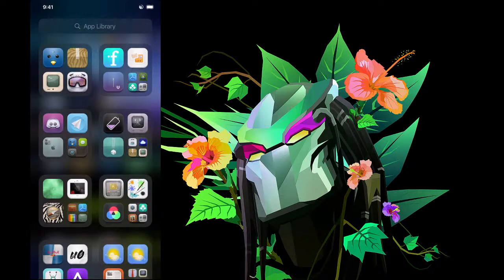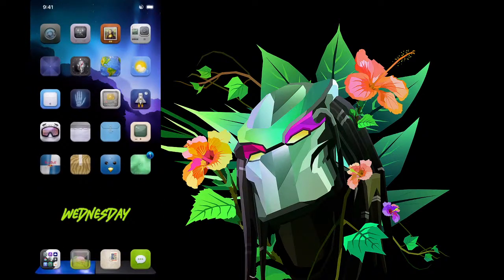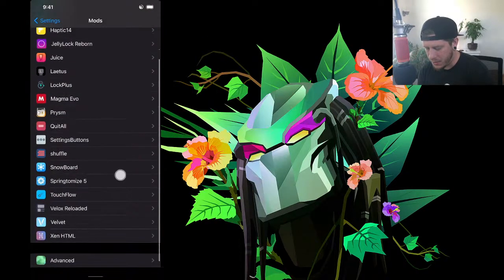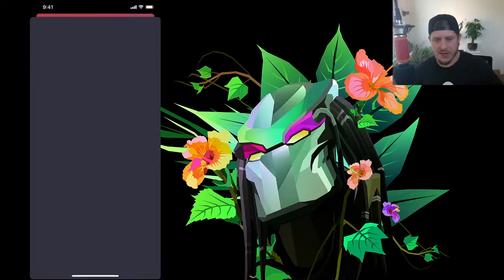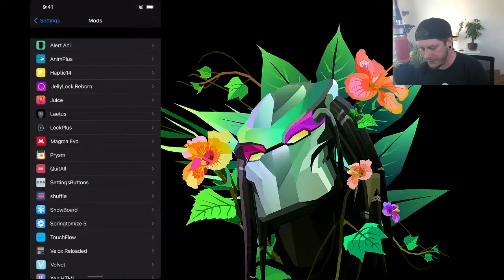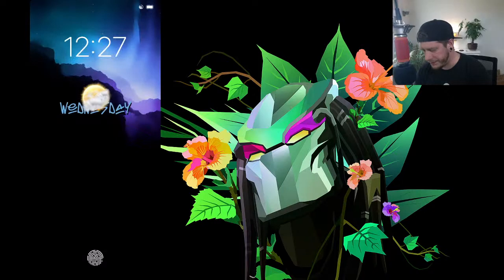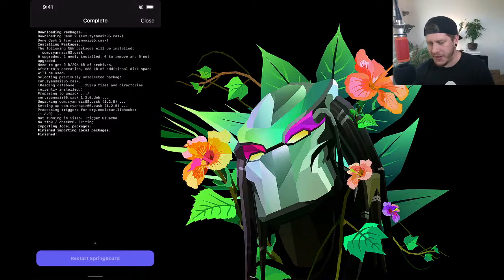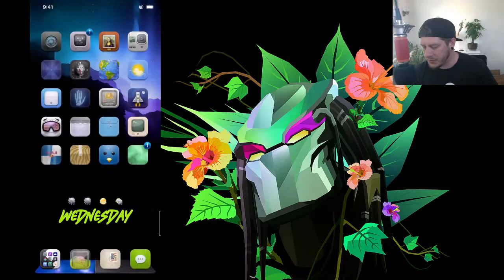iOS 14.3 Jailbreak Livestream - Playing With Tweaks!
I TWEET TOO MUCH - FOLLOW

iHEAVEN DISCORD
COME CHILL & CHAT - BEST iOS SETUP SPOT

iDM REPO
ADD MY REPO IN CYDIA